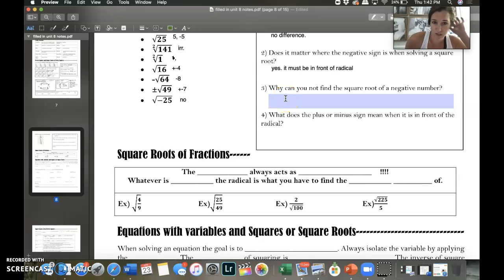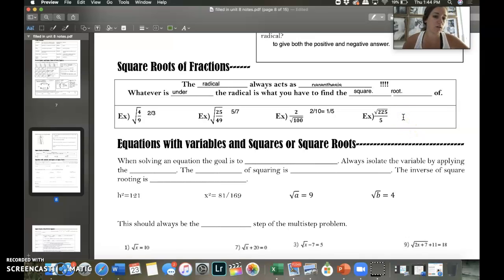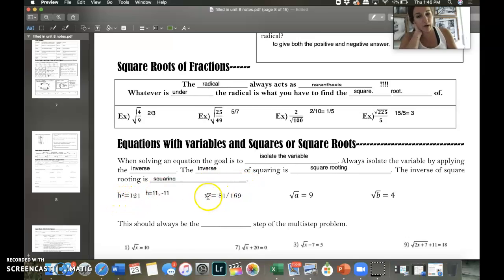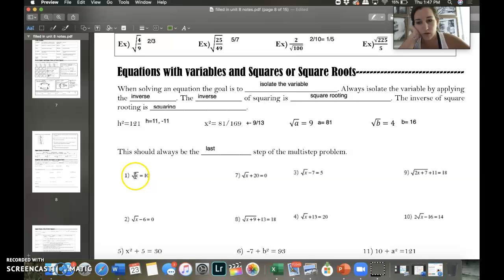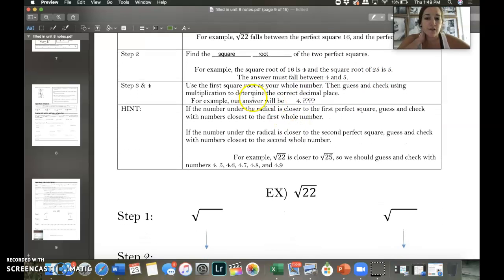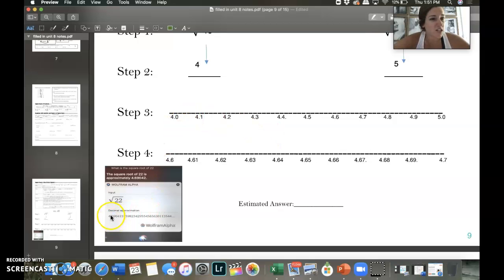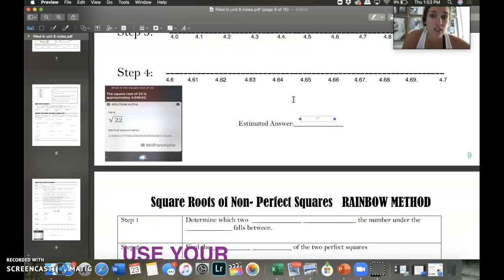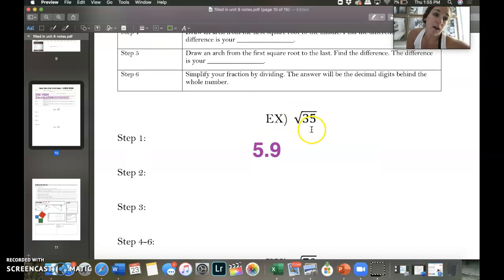page 8-10 of notes